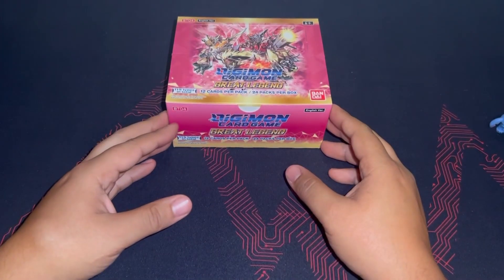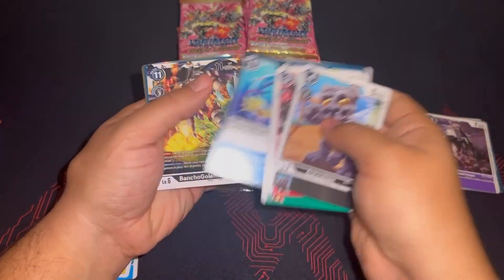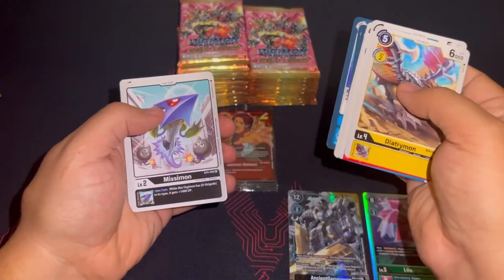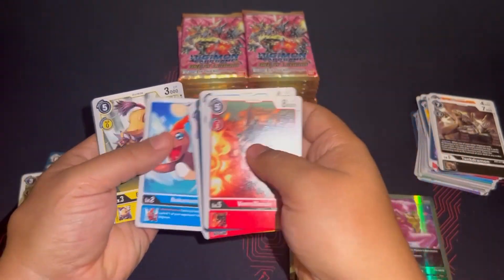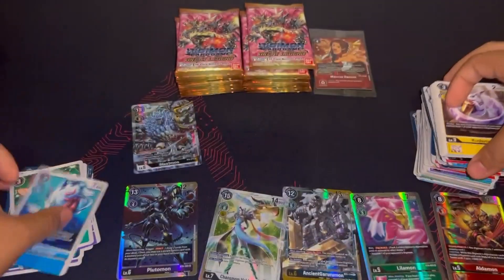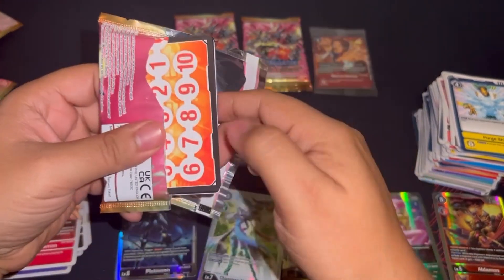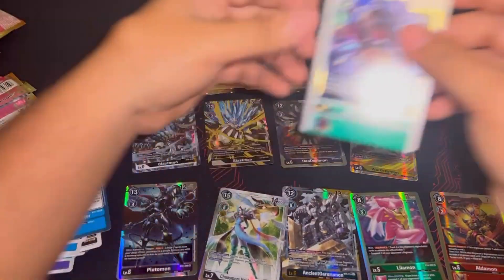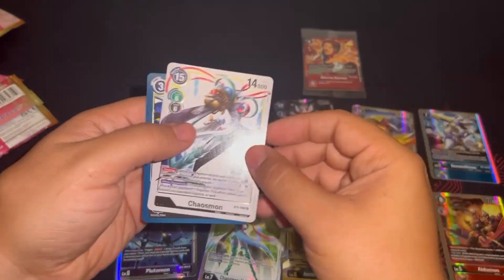Pull Party Tuesday! Episode 1 | BT-4 Great Legend Booster Box Opening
Today we are going to start a new series where ill try and upload a new booster box opening every tuesday for you guys to watch. We talk about the cards we pull and the format that was being played at the time. Enjoy!